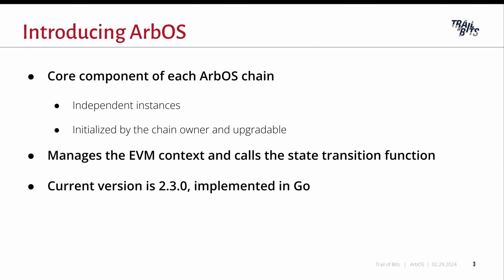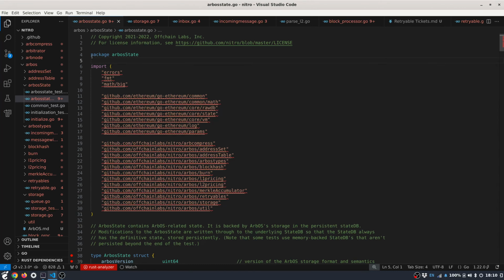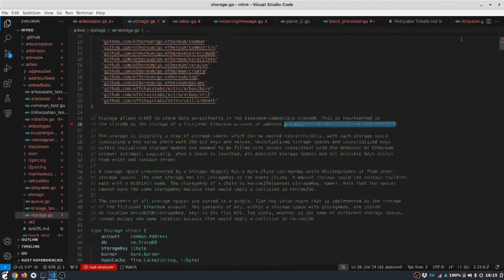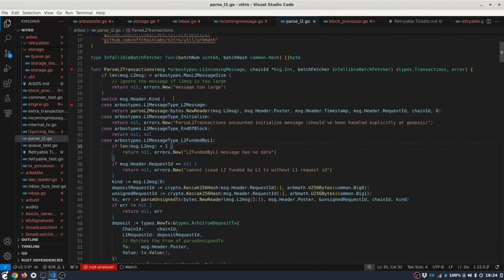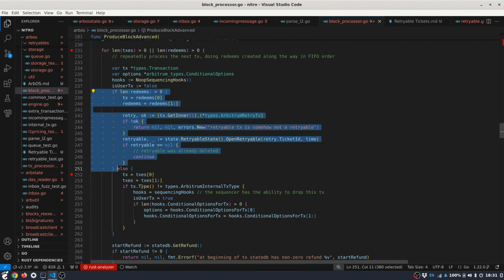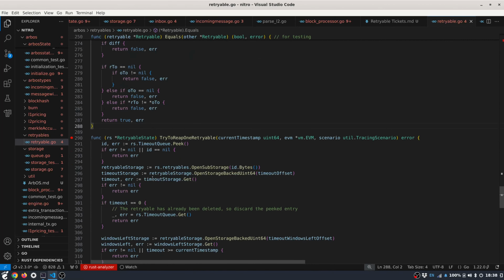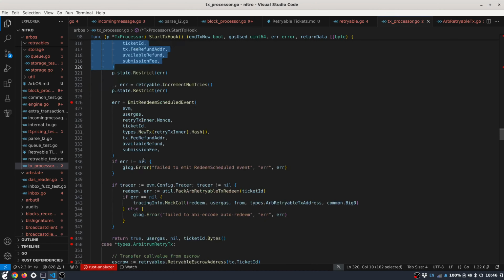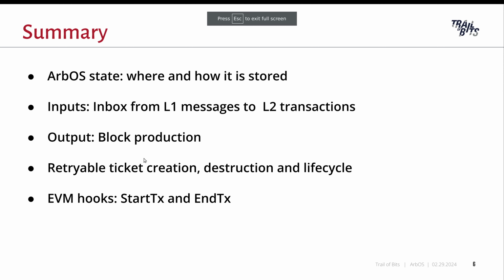ArbOS internals and code walkthrough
ArbOS is a core component of every Arbitrum chain. In this session, we will explore the ArbOS message parsing, transaction processing and the block creation in the different parts of its codebase. This will give a beginner enough resources to start digging deeper into the codebase of ArbOS.